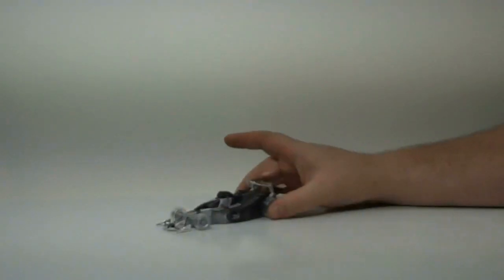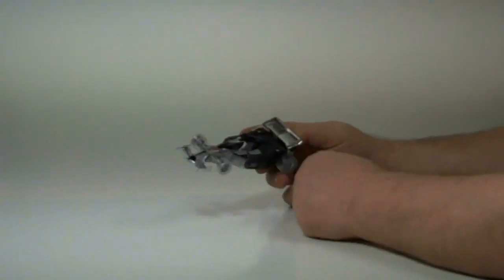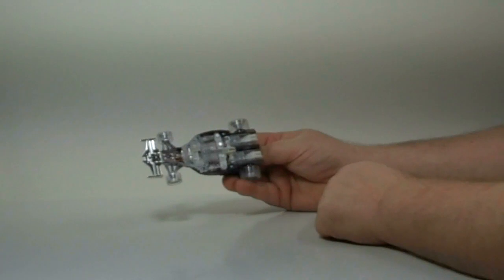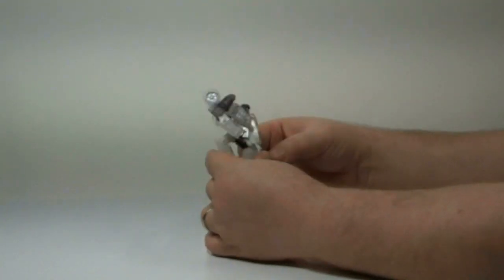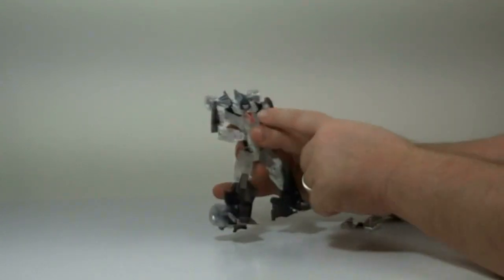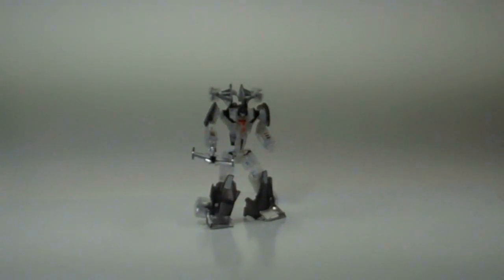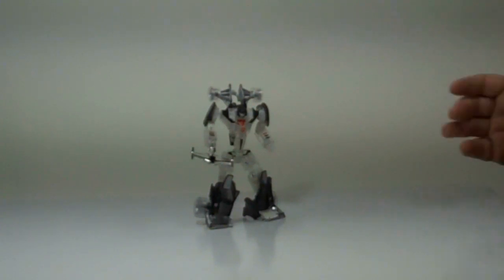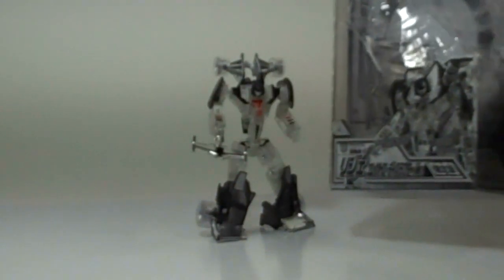Electro Disruptor Ligier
Direct upload it is!  Here is the LONG AWAITED review of Electro Disruptor Ligier...and Super Glue free!  Enjoy!